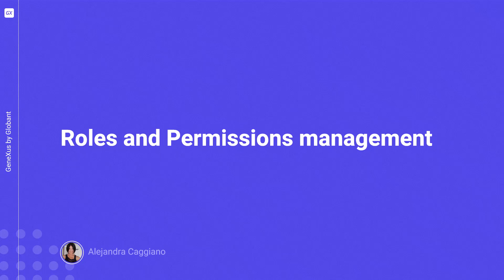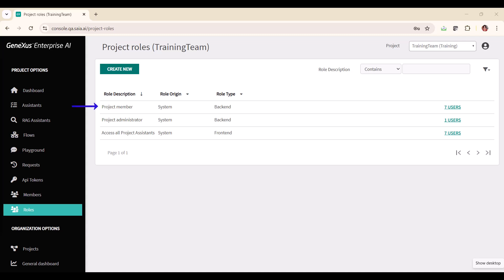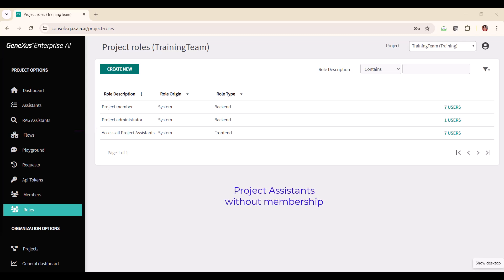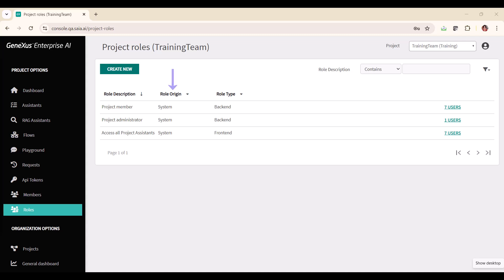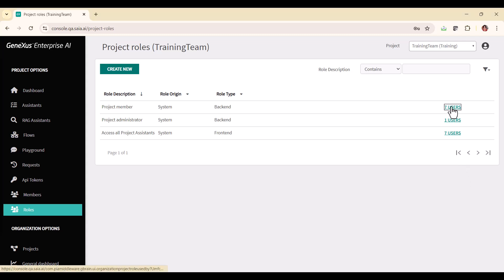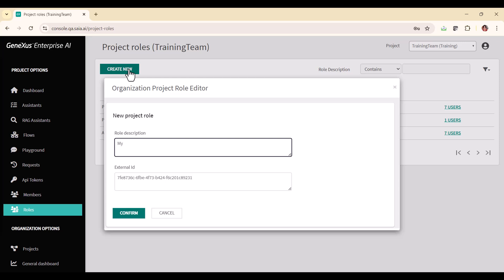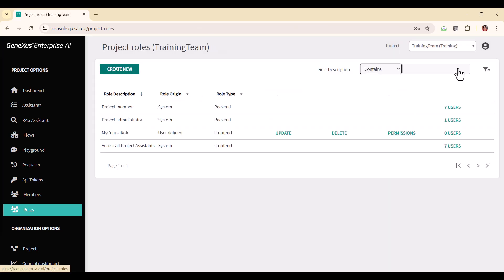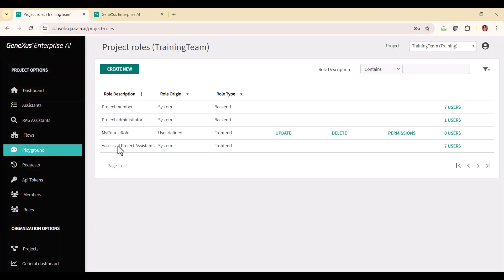Role and Permission Management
Role and permission management is a fundamental part of security management within GeneXus Enterprise AI, as it allows defining which actions and functionalities users can perform according to their role within a project. Instead of assigning permissions directly to users, permissions are managed through roles.